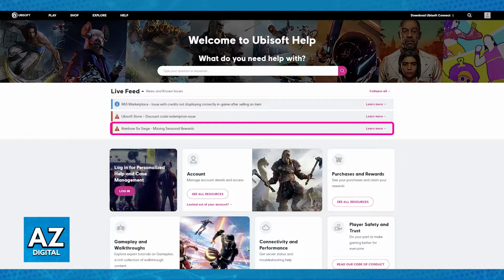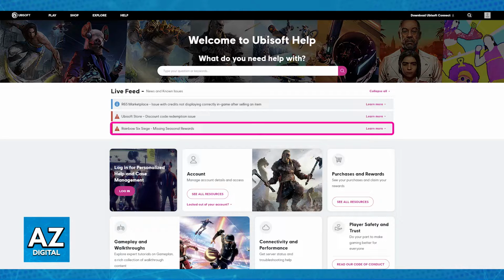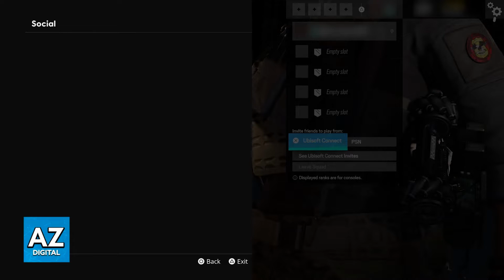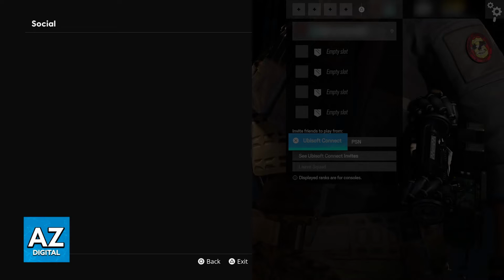How To FIX Ubisoft Connect Rainbow Six Siege PS4 2025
In this video I will clear your doubts about how to fix ubisoft connect rainbow six siege ps4 2025, and whether or not it is possible to do this.